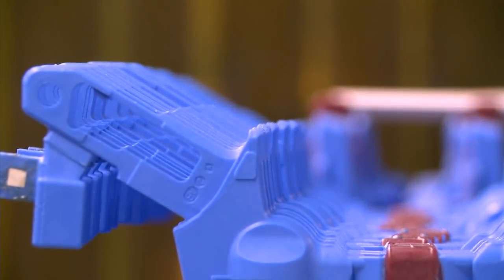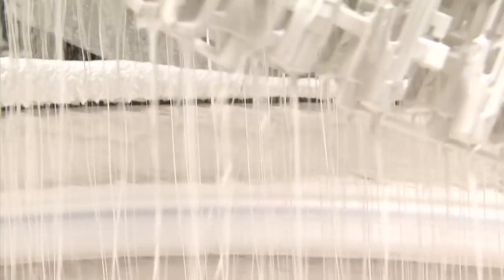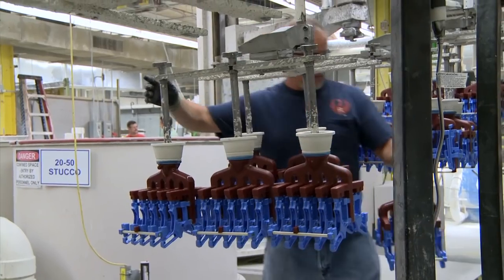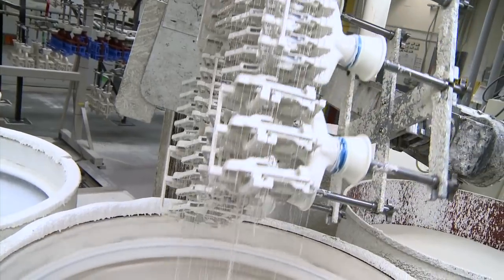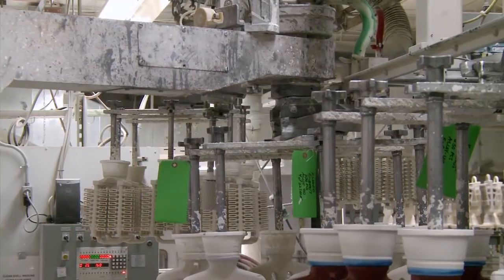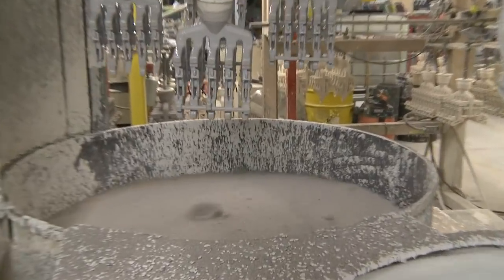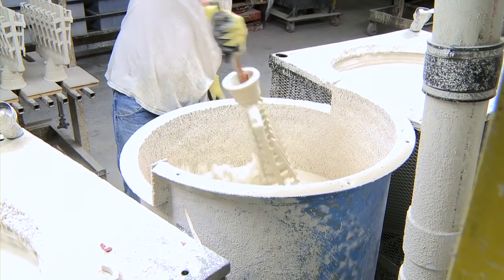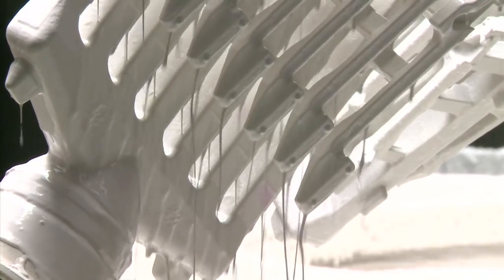Part 2 Ruger How It's Made -- Ceramic Shell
Since 1949 Sturm, Ruger & Co., Inc. has been manufacturing high quality firearms at an affordable price.  For years many of the Ruger's faithful fans have wished to peek inside the factory to see just how we build our guns.   Well, now is their chance with Ruger How It's Made, a series that takes the viewer through our Newport facility from beginning to end as we build our rugged, reliable firearms.

In this episode the casting of a negative ceramic molds cast around a wax positive is dipped alternately in slurry and sand.